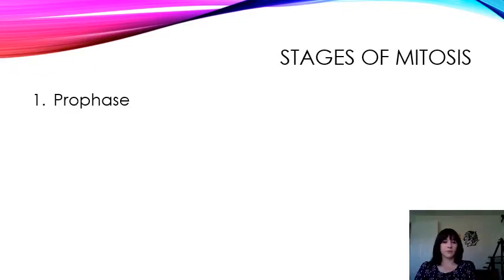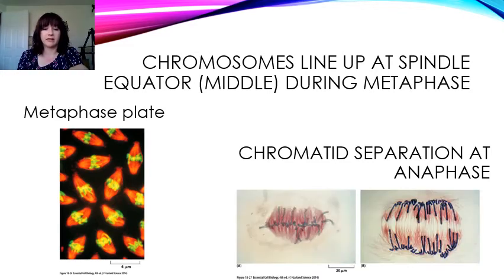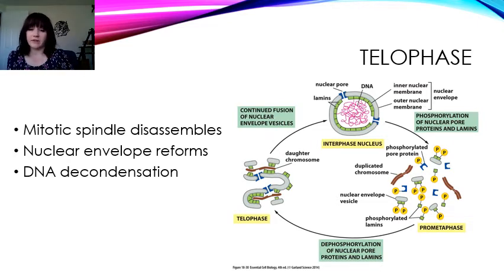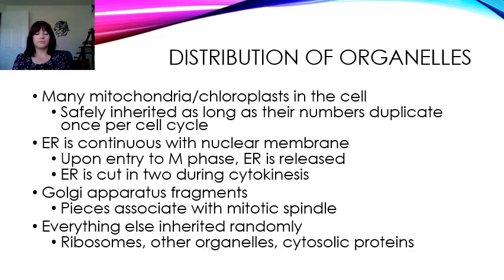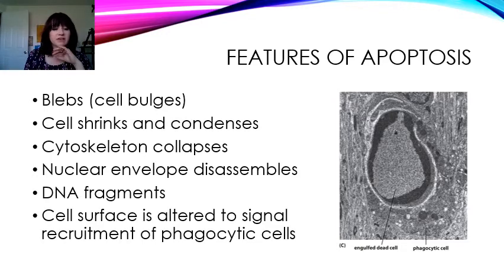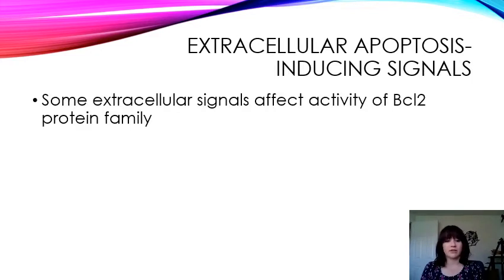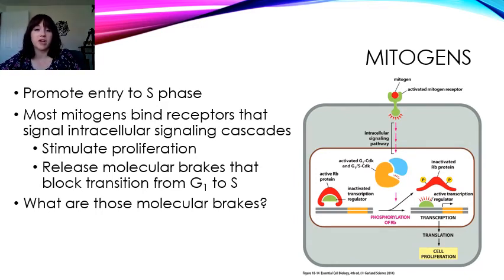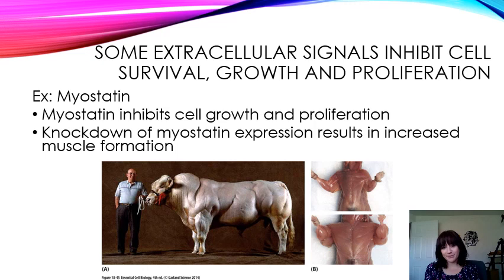Chapter 18 Lecture Part 2 04 09 20